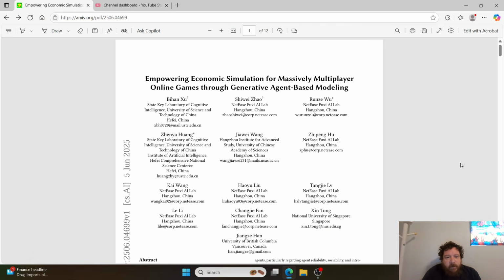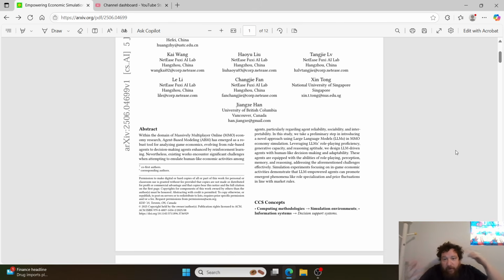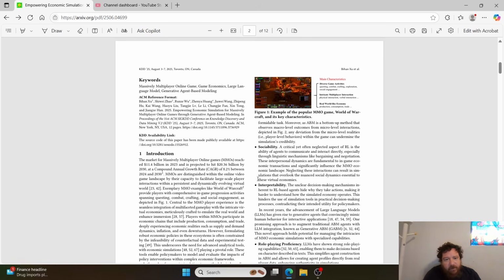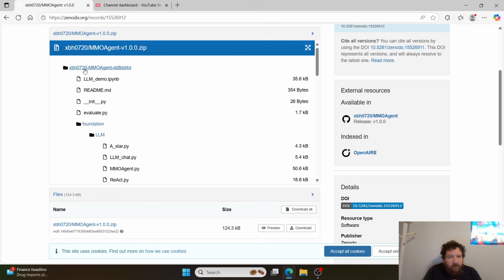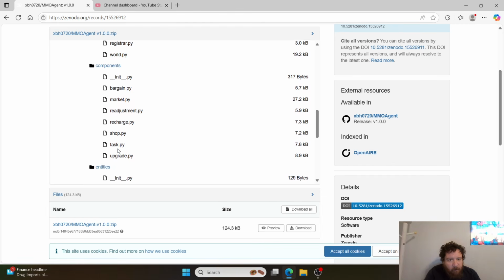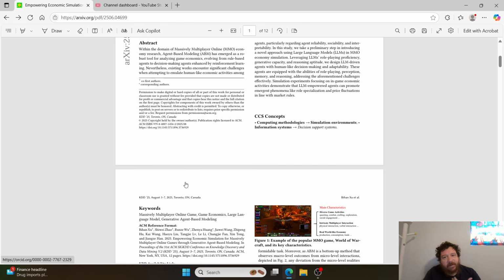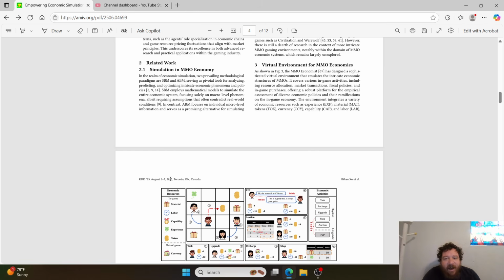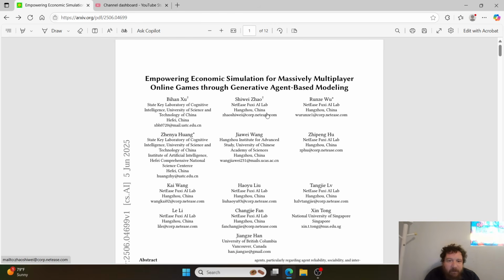Empowering Economic Simulation for Massively Multiplayer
This video explores the research paper "Empowering Economic Simulation for Massively Multiplayer Online Games Through Generative Agent-Based Modeling," a collaborative effort by institutions like NetEase and the University of British Columbia. The study delves into using AI, particularly LLM models, to manage economic systems in MMO games, including elements like shopkeepers and auction systems [00:11, 01:03].

While the AI models are not yet advanced enough for direct player interaction due to manipulation risks, they can effectively generate, simulate, and control MMO-style economies [01:51, 02:25]. The video suggests the research's implications reach beyond gaming, with the potential to simulate real-world economies and generate valuable data [02:45, 04:10]. However, it also raises concerns about potential misuse and the need for regulation, especially if these simulations are used to secretly collect economic data [08:11, 09:09]. The research paper and its code are available for further exploration [10:50].